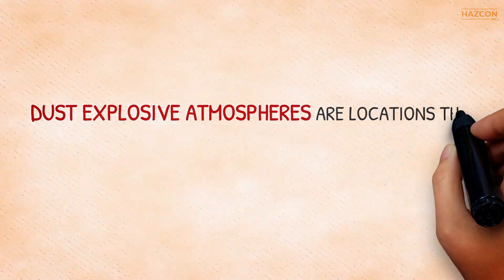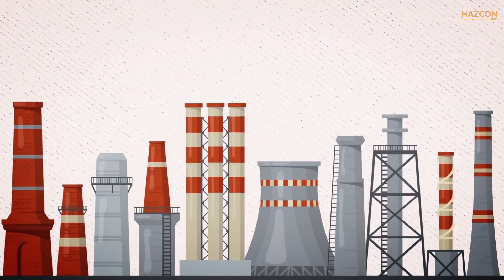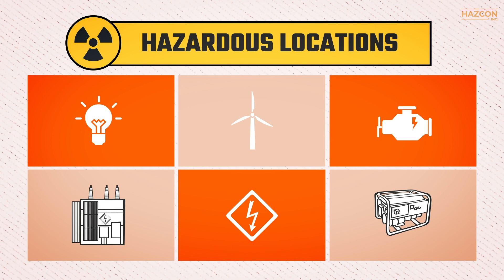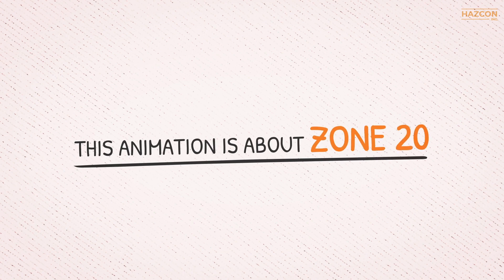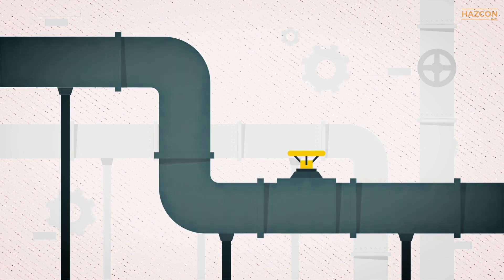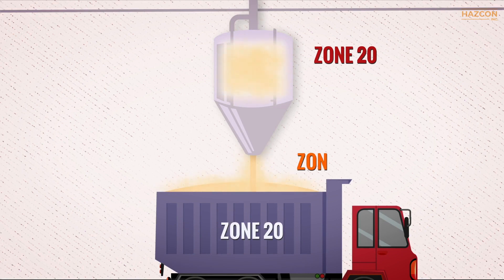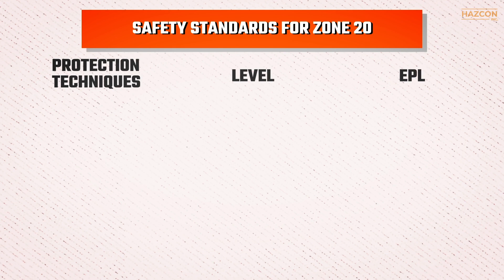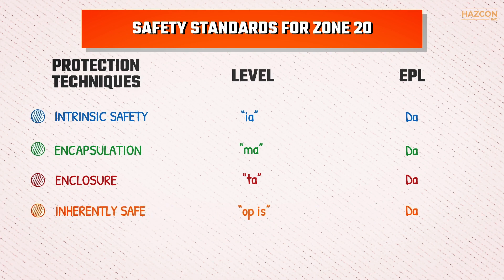Fundamentals of Zone 20 - Hazardous Areas!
As per IEC Standards, the areas where explosive dusts may be present are categorized into three groups: Zone 20, Zone 21, and Zone 22. This animation is about Zone 20.

Zone 20 is defined as an area in which an explosive dust atmosphere, in the form of a cloud of dust in the air, is always present during normal operation. As a result, electrical or non-electrical equipment used in Zone 20 must not become a source of ignition in the form of hot surfaces or sparks under normal or even abnormal conditions.